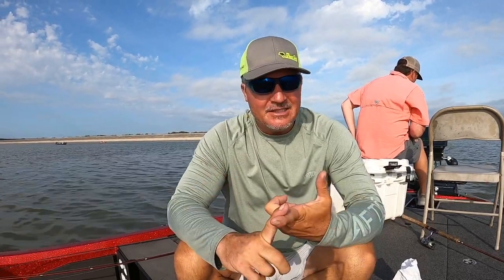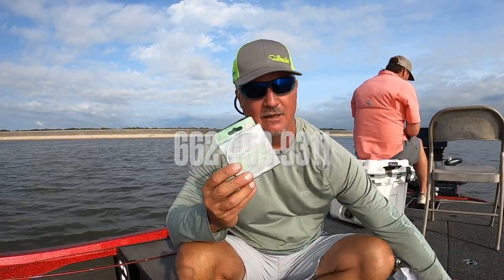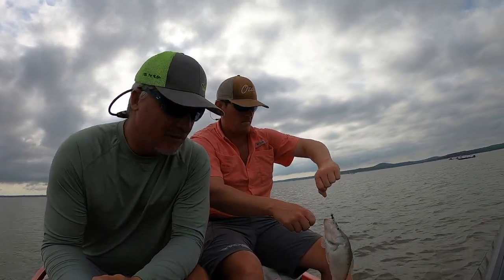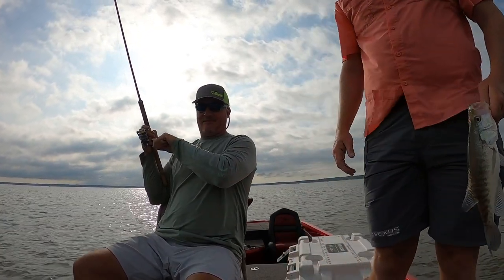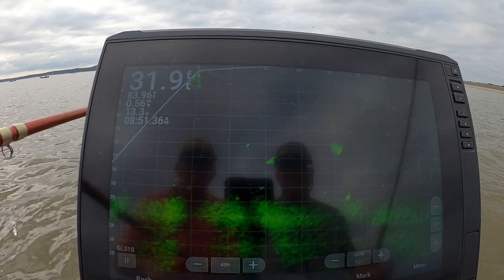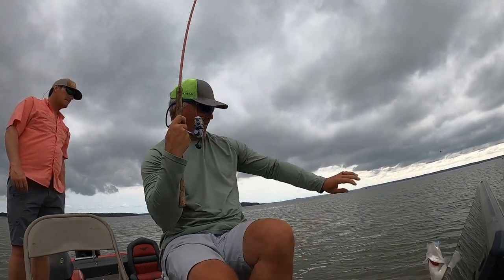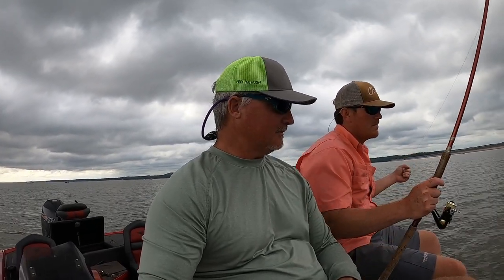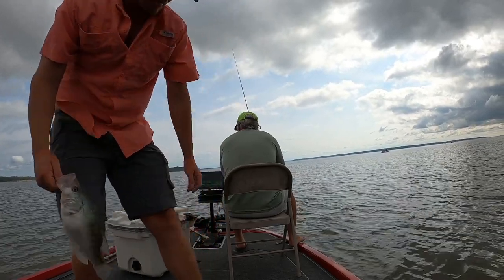Grenada EATS and HUGE Crappie!